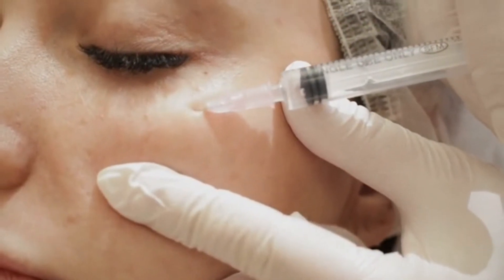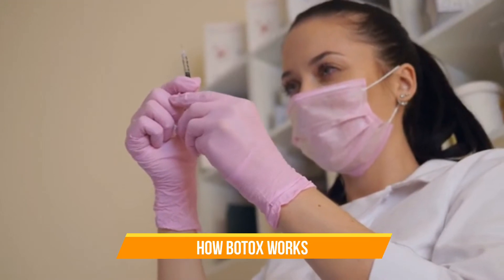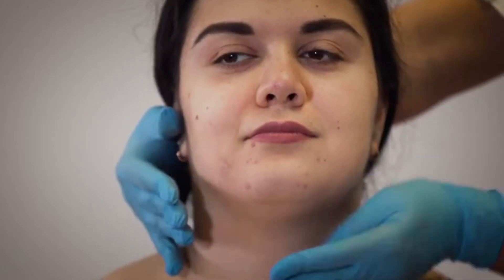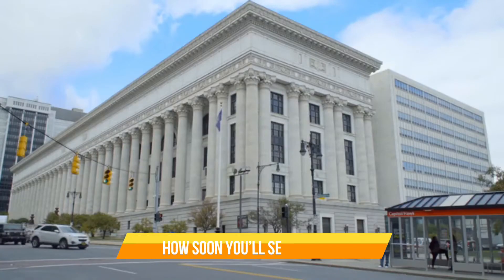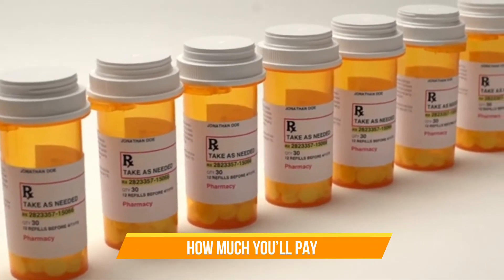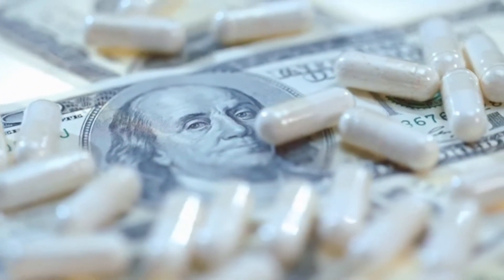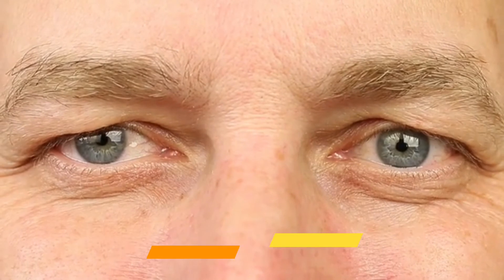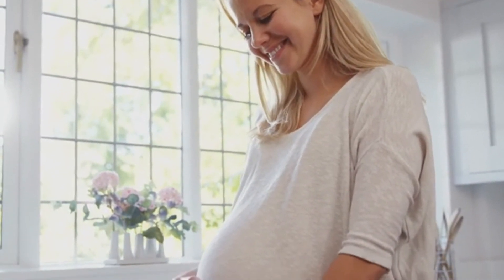Botox Treatment: Effectiveness, Side Effects, and Cost | Under Eye Treatment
Botox is a popular treatment for those looking to reduce wrinkles and lines. It's expensive, but the best Botox treatments can last up to six months before needing another injection due in part because of its quick-drying formula (which also reduces bruising).

But what are some potential side effects? Customers should be aware that it may cause drooping eyelids or eyebrows, though this usually goes away after several weeks. Patients who have any type of skin disorder such as eczema need not apply botulism injections since there could be an allergic reaction - which would lead you into seeking medical attention!

There are many different ways one can spend their money on beauty products: facials, hair care services like haircuts and coloring appointments.

❗SOCIAL MEDIA❗